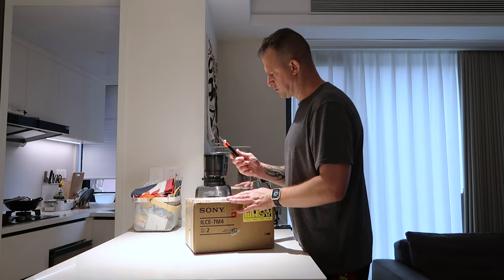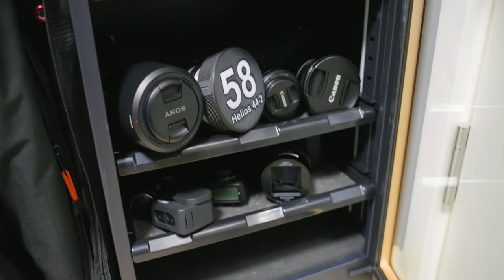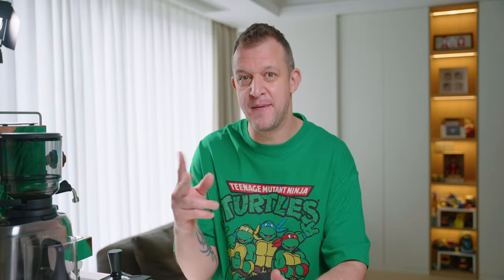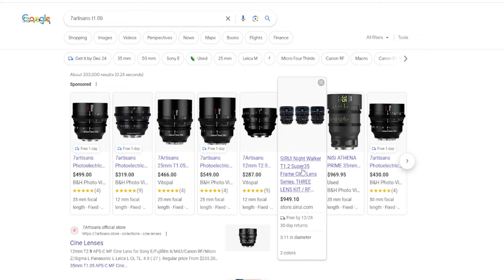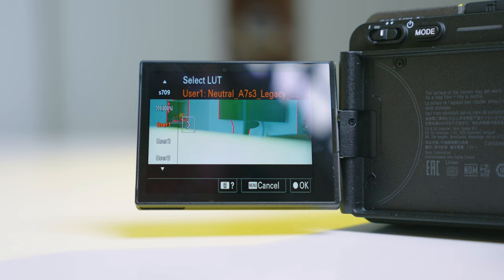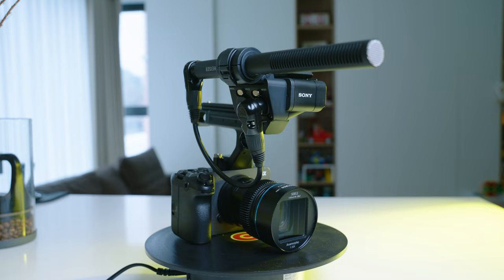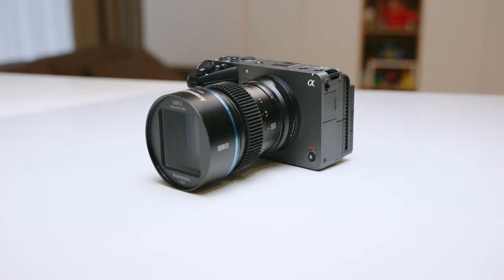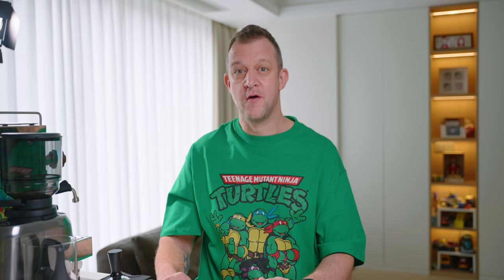Is this the perfect B Cam for my Sony FX3 ? Unlocking Cinematic Magic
The perfect B Cam for my Sony FX3 ? Unlocking Cinematic Magic

In this video, I spill the beans on the ideal B-camera I paired with my Sony FX3 to capture breathtaking shots and enhance my storytelling.

Curious about the magic duo that's been elevating my content? Tune in to discover the key features that make this B-cam the perfect companion for the FX3. From seamless integration to stunning image quality, this combo is a game-changer for any filmmaker.

I'll delve into the details without giving away the brand and model, leaving you intrigued and excited to explore the possibilities for your own setup. Whether you're a seasoned pro or just starting out, this video has insights that will help you make an informed decision for your next B-cam.

If you're serious about creating cinematic masterpieces, don't miss out on this discussion about the camera that seamlessly complements the Sony FX3. 🎬✨